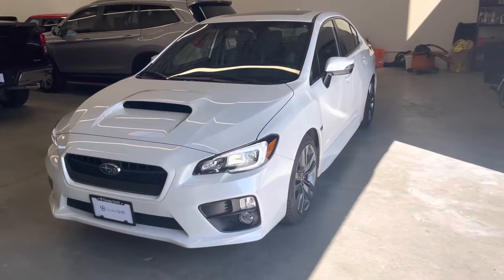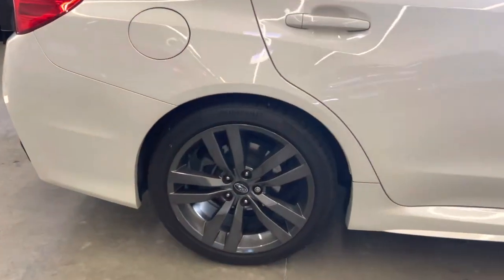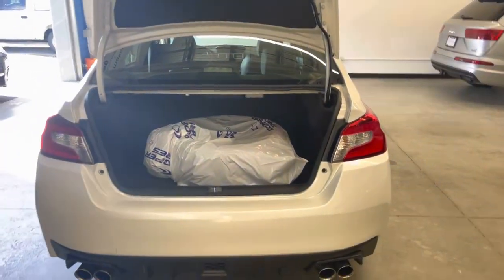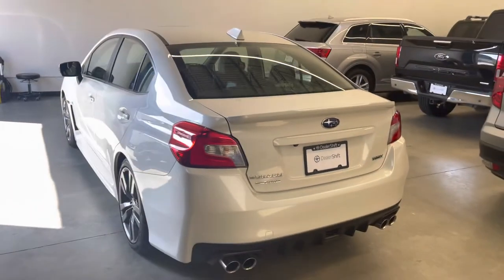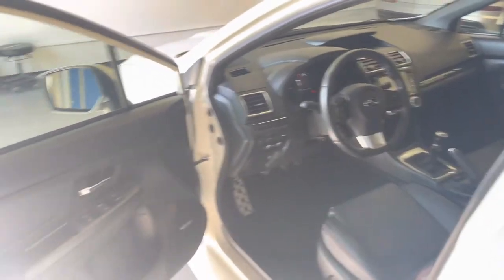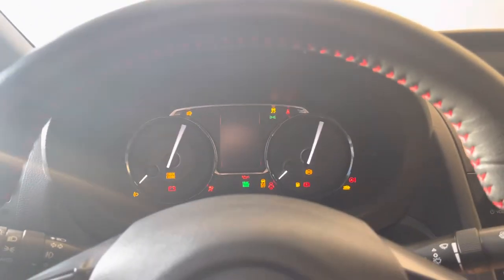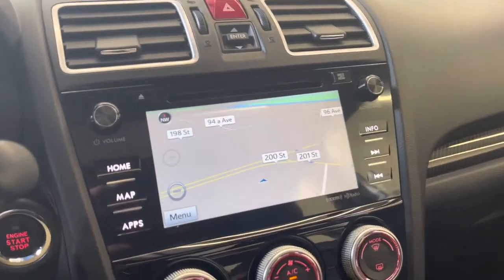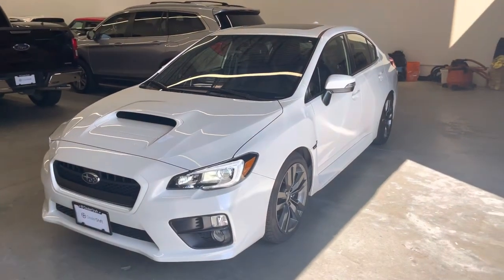DealerShift- 2016 Subaru WRX Sport tech